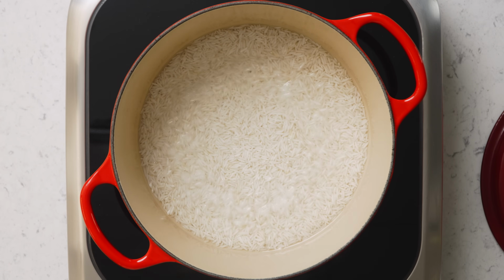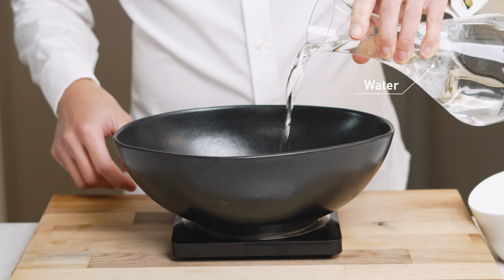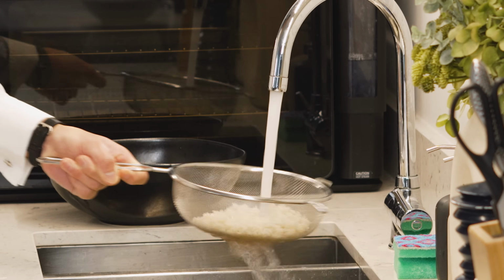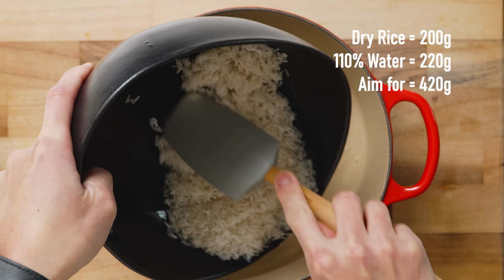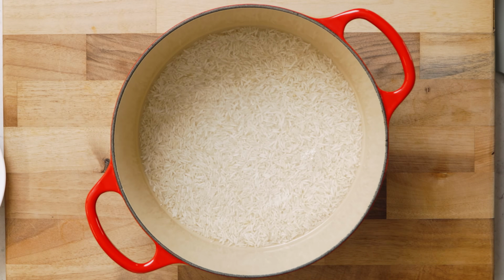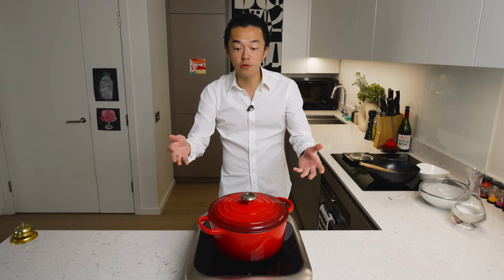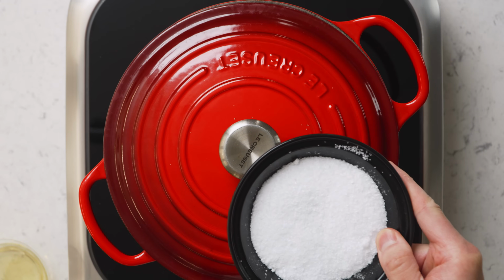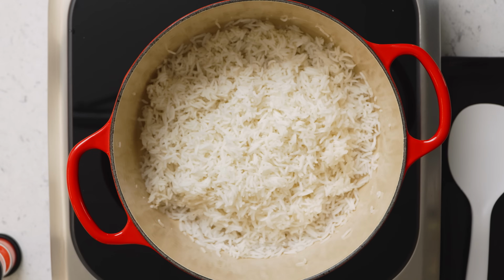How to Cook Rice on the Stove – No Rice-Cooker, Just a Pot & Scale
Ditch the rice-cooker — all you need is a saucepan, a digital scale and three minutes of active work. In this guide I show you how to rinse, weigh, soak and time any grain (jasmine, sushi, basmati) so it comes out fluffy every time. Learn the 110 % water rule, the “2-part simmer : 1-part rest” timing, and how tiny tweaks in salt or oil change stickiness and bite.

*A Guide to Finding Your Perfect Method*

📏 *1. Measure by Weight, Not Volume*
 • Always start with weighing your dried rice — this gives you consistency and allows for precise adjustment later.
 • Always tare the measuring bowl in case the scale switches off by accident!
 • Example starting point: 200 g rice

💦 *2. Rinse* (Usually)
 • Rinsing removes surface starch left over from milling.
 • Rinse until the water runs mostly clear for fluffier grains and better separation.
 • Adjust by dish:
 • Less rinsing for stickier dishes (e.g. sushi)
 • More rinsing for drier textures (e.g. fried rice)

💧 *3. Water Ratio: Start with 110%*
 • Base your water on the original weight of the dried rice, not post-rinse weight.
 • Recommended starting point:
Water = 1.1 × Dried Rice Weight
(e.g. 200 g rice → 220 g water)
 • Adjust next time based on result:
 • Too wet? Try 100–105%
 • Too dry? Try 115–120%

🕒 *4. Soak* (Optional, but Helpful)
 • Soaking hydrates the grains for more even cooking.
 • General guide: 30 minutes for most rice
 • Sushi rice: up to 1 hour
 • Skip soaking if you add oil instead (see below)

🔥 *5. Heat Method*
 1. Start on medium-high heat, uncovered
→ Bring to a visible boil.
 2. Once boiling, cover and reduce to low heat
→ Simmer gently for two-thirds of total time.
 3. Turn off heat and rest with the lid on
→ Final one-third of the time.

⏱️ Example timing:
 • 20 min simmer + 10 min rest (adjust to taste/pan)
 • If browning occurs, reduce simmer time slightly.

🧂 *6. Optional Additions*
 • Oil (1 tsp per 100 g rice)
→ Coats grains, yields firmer, less sticky texture.
→ Add after rinsing, skip soaking.
 • Salt (0.5% of dried rice weight)
→ Slows starch swelling, firms grain structure.
→ Add before soaking if using.

🍽️ *7. Fluff*
 • Fluff rice with a fork or paddle after resting to release steam.
 • Prevents clumping and ensures a light texture.

🌾 *Variety Adjustments*

 • Short grain (sushi, Japanese)
Stickier; needs less rinsing. Soak 30–60 min. 110–115% water.

 • Medium grain (calrose, arborio)
Balanced; same 110% starting point. Good for risottos or table rice.

 • Long grain (basmati, jasmine)
Rinse well. Soak optional. Try 100–105% water for fluffiness.

🎯 *Final Tip*
No method is perfect the first time. Log your adjustments and you’ll get there — gram by gram, minute by minute.